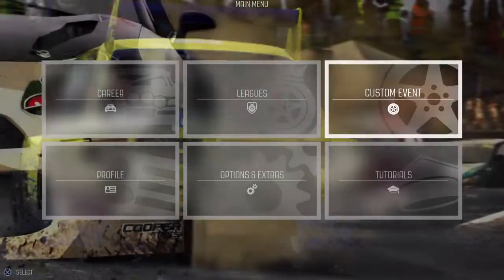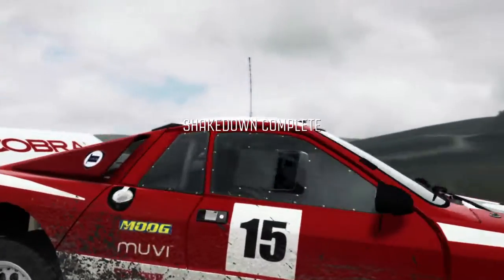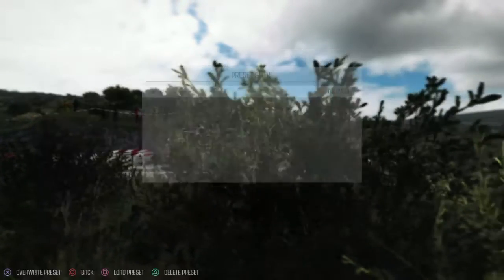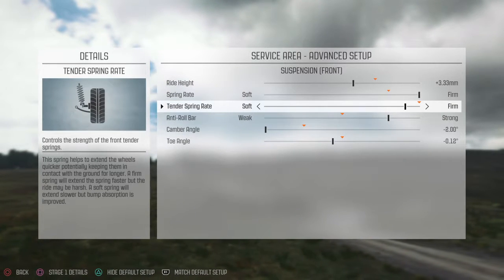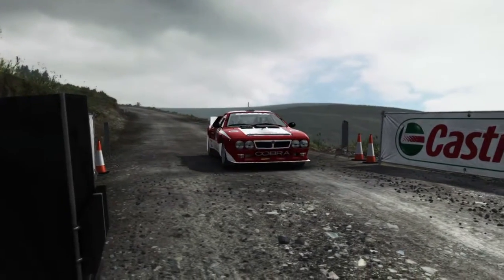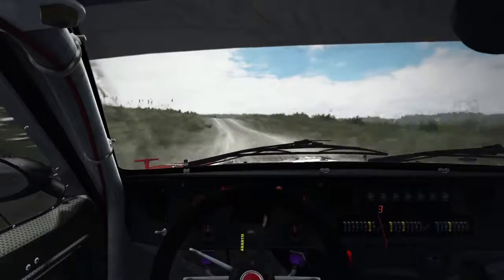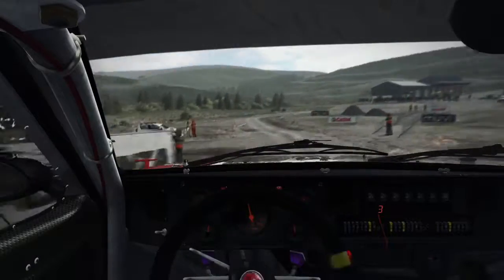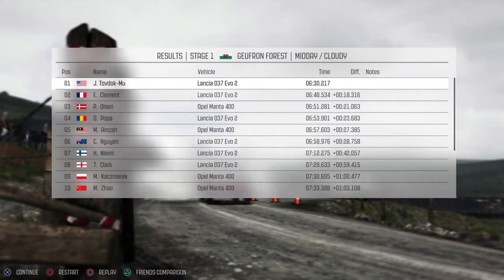DiRT Rally (MR) Lancia Evo 2 Full Advanced Adjustment Walkthrough part 3/3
Full advanced adjustment walkthrough.